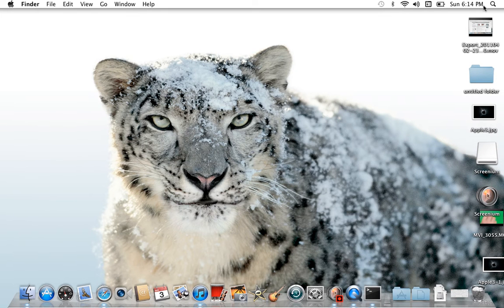Macbook Pro Cool Trick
Go to spotlight type in a equation and your good to go